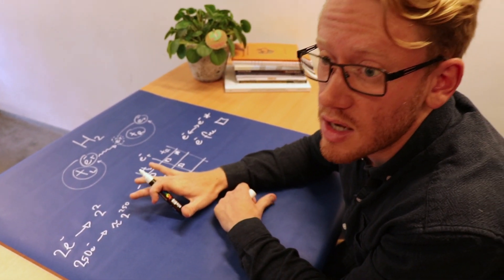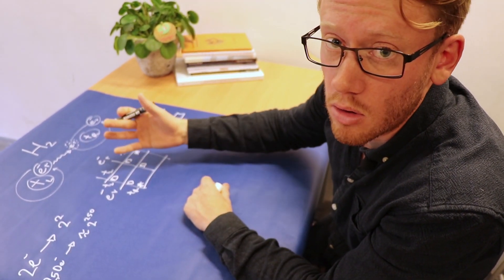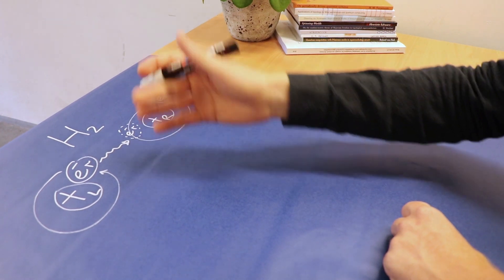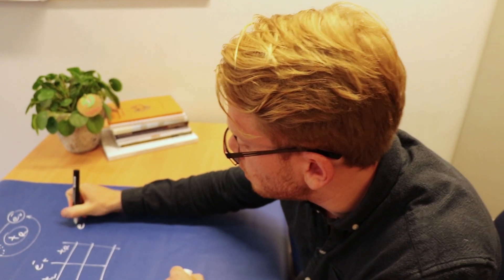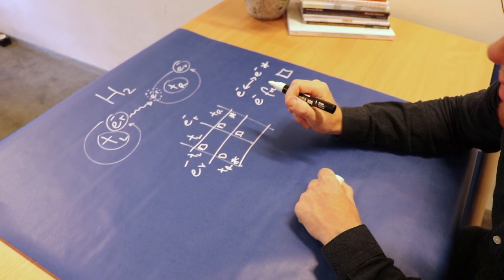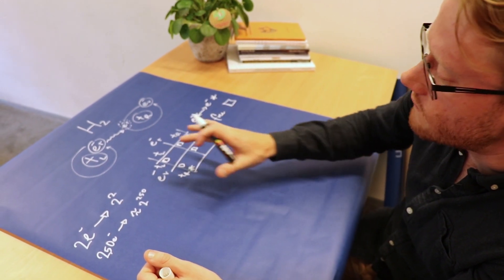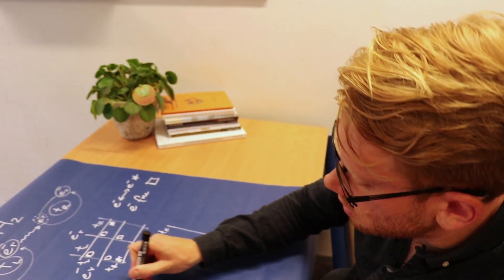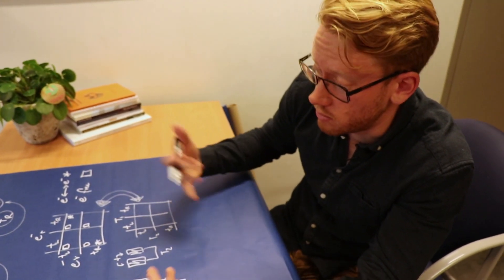Tom O'Brien explains why we need a quantum computer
Theoretical physicist Tom O'Brien explains why a classic computer sucks at doing quantum chemistry, and why we desperately need a quantum computer.

This year, he received the distinction cum laude for his PhD thesis 'Applications of topology to Weyl semimetals and quantum computing'.

Video: Bruno van Wayenburg, Bryce Benda